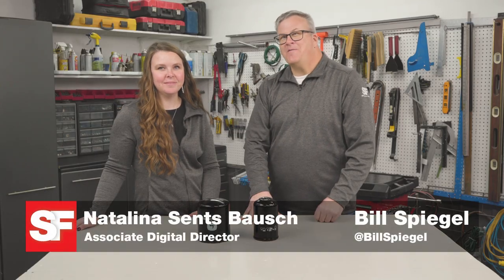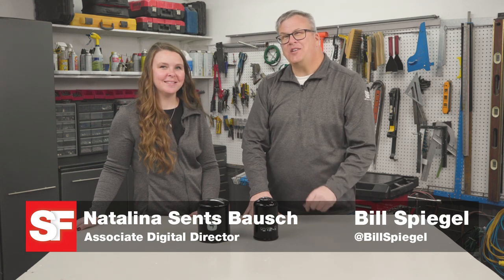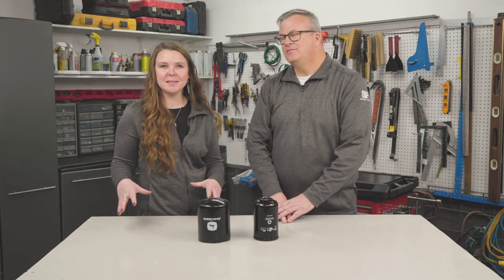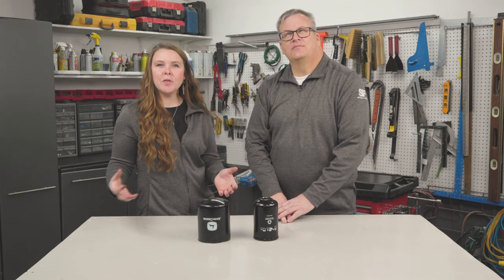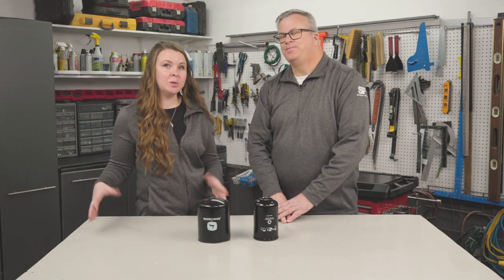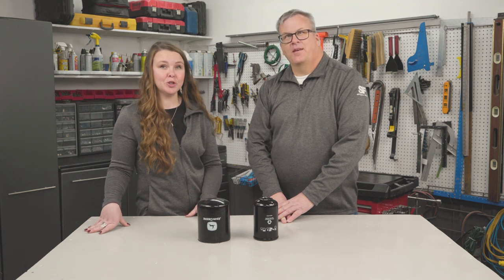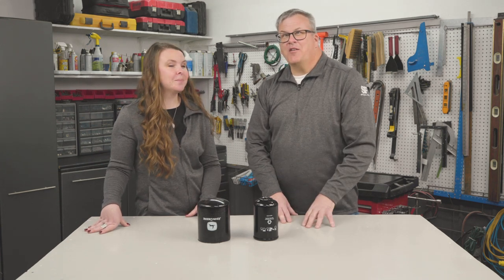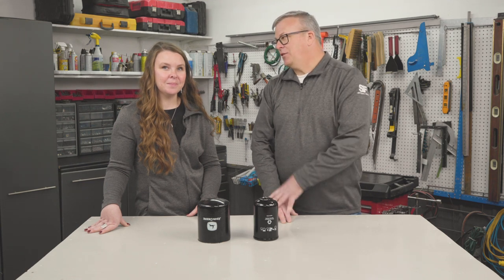A creative way to reuse engine filters | Shop Hacks | Successful Farming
Doug Harmon of Scarville, Iowa, came up with an innovative way to reuse engine filters. He cut the mounting ends off of various sized filters with a band saw and removed the filtering material, creating a ready container to hold oil that leaks out of engine or hydraulic filters as they are being removed.

Have you ever improvised a repair, fashioned a home-made tool, or created a shop get-by or make-do? Then you'll enjoy Shop Hacks.